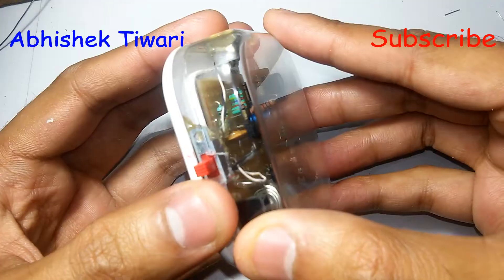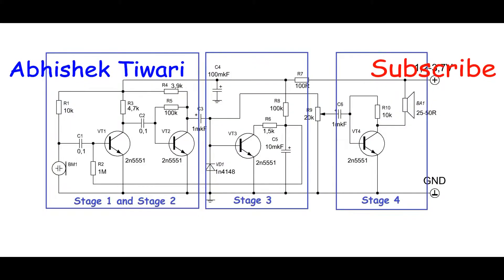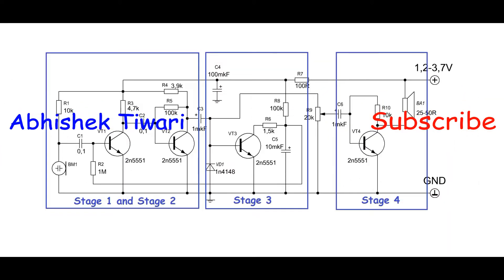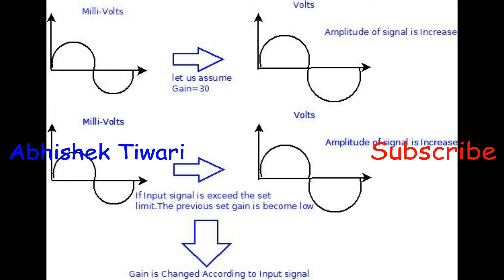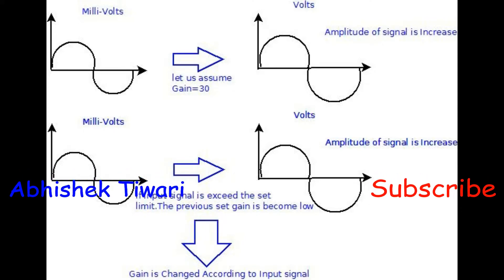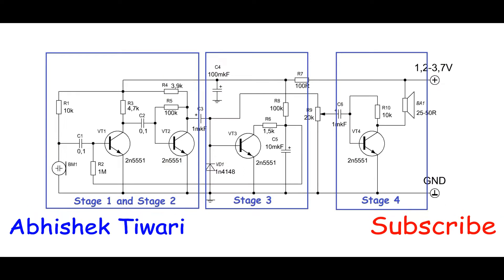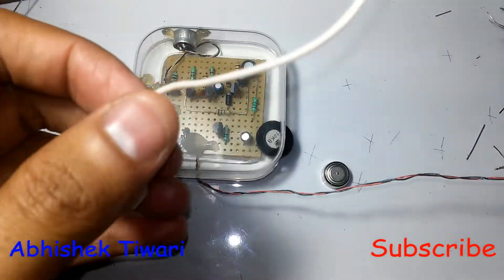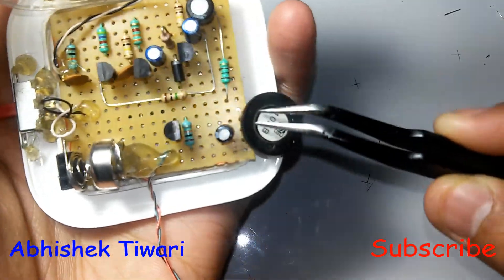Hearing Aid-Mic Amplifier(loud and Clear) operates on 1.5v by Using Transistors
* A hearing aid is a device designed to improve hearing by making sound audible to a person with hearing loss. Hearing aids are classified as medical devices in most countries
* Early devices, such as ear trumpets or ear horns were passive amplification cones designed to gather sound energy and direct it into the ear canal. Modern devices are computerised electroacoustic systems that transform environmental sound to make it audible, according to audiometrical and cognitive rules. Modern devices also utilize sophisticated digital signal processing to try and improve speech intelligibility and comfort for the user. Such signal processing includes feedback management, wide dynamic range compression, directionality, frequency lowering, and noise reduction.

YOU can easily make your own Touchless Tachometer by just watching my videos.

MUSIC CREDITS